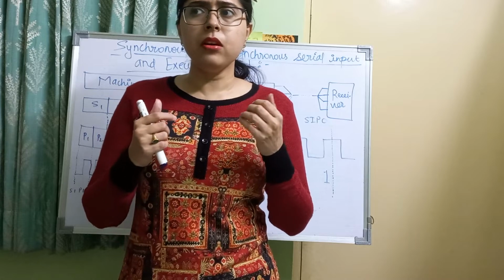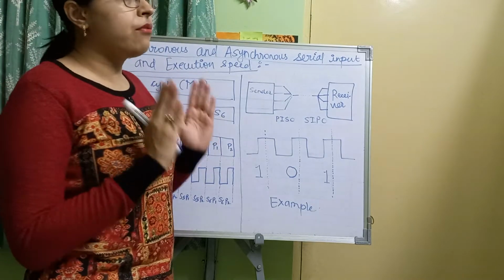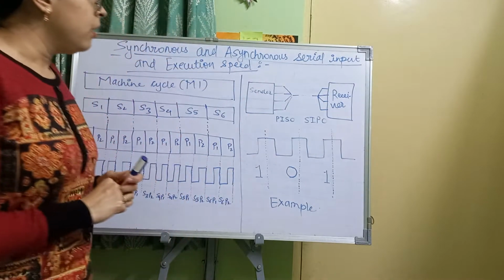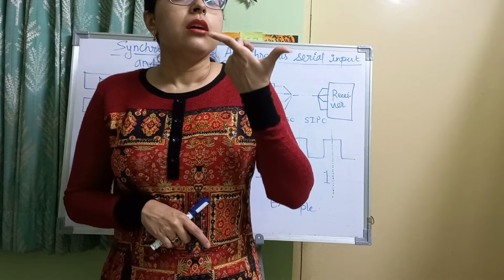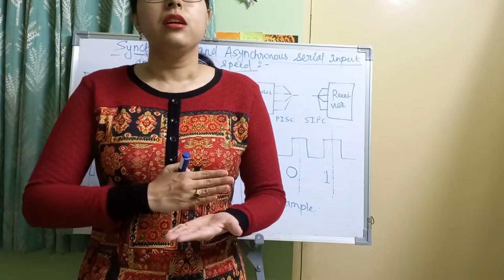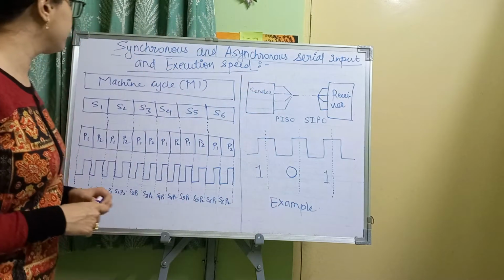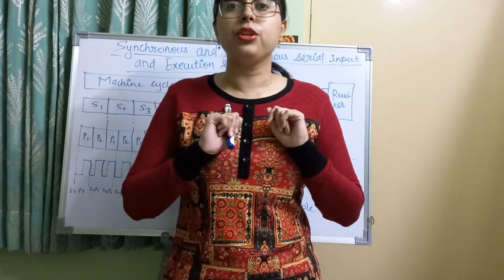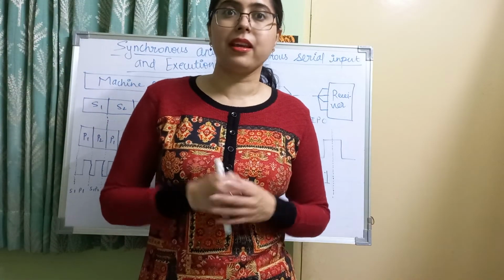synchronous and asynchronous serial input and execution speed in embedded systems